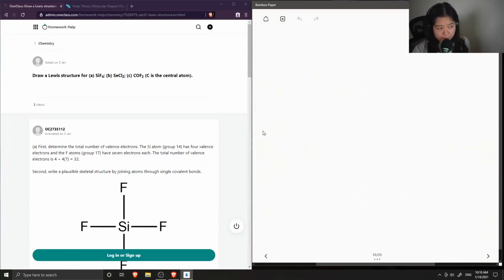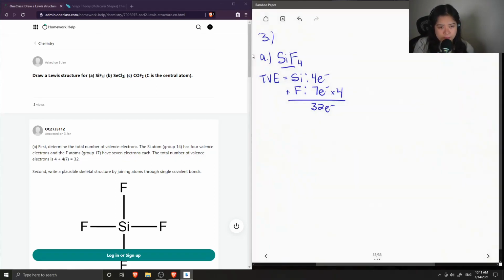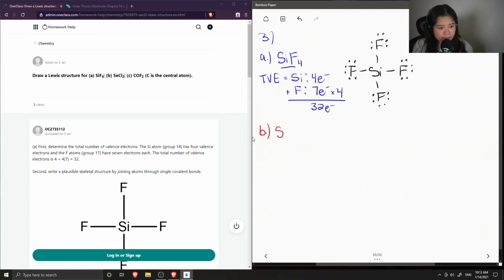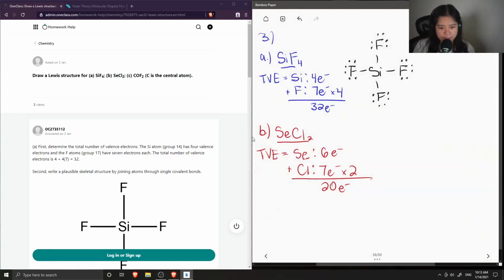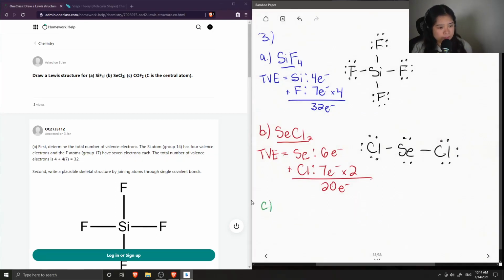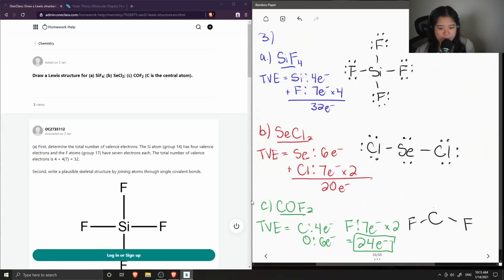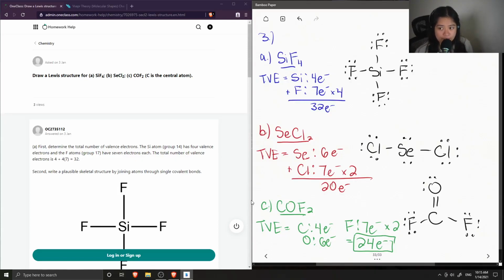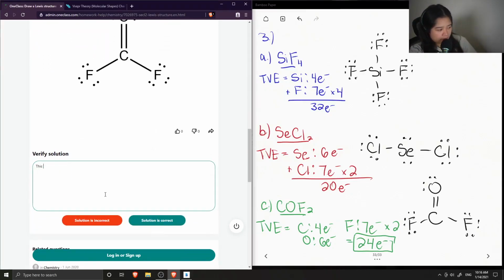Draw a Lewis structure for a SiF4; b SeCl2; c COF2 C is the central atom